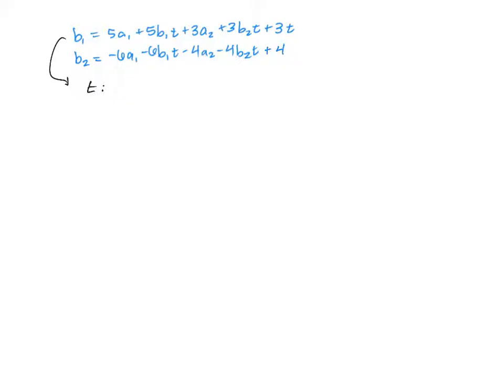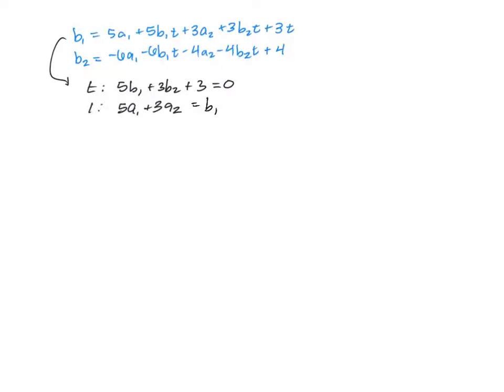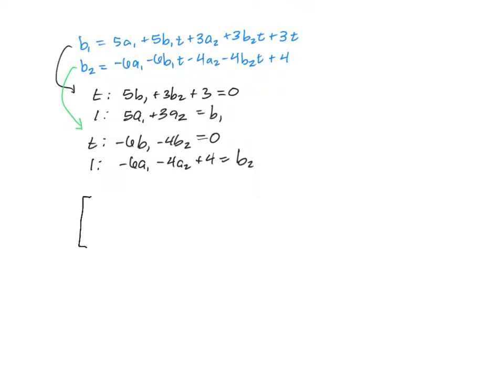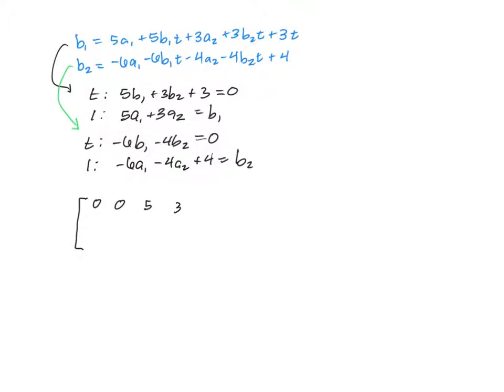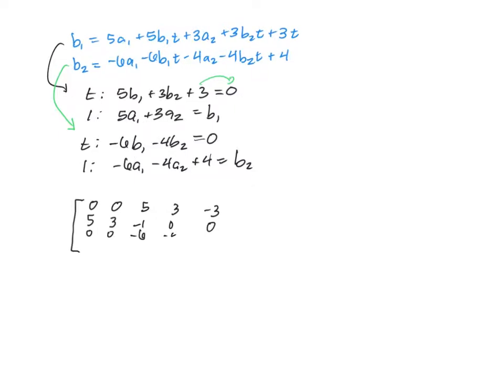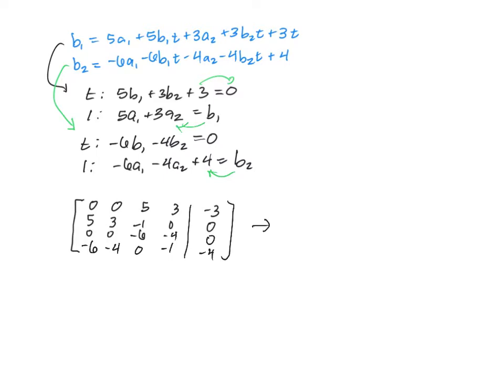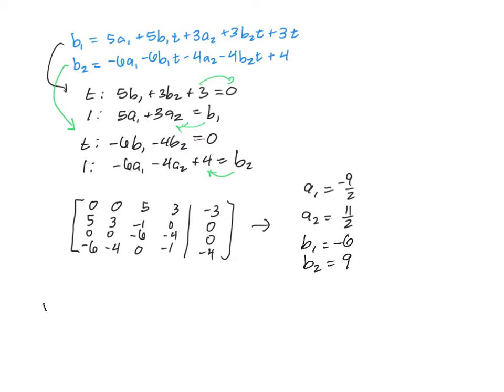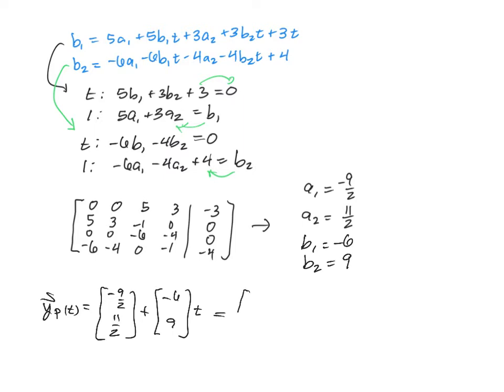undetermined coeff linear pt2